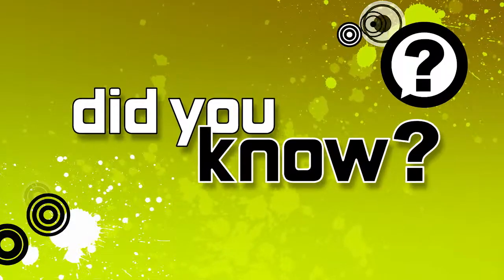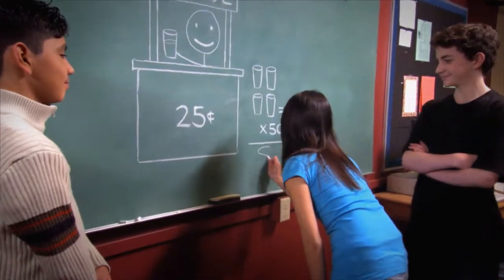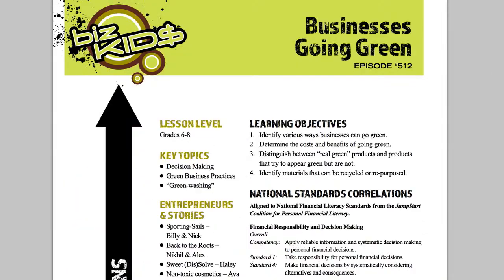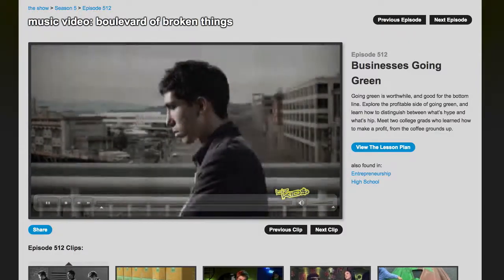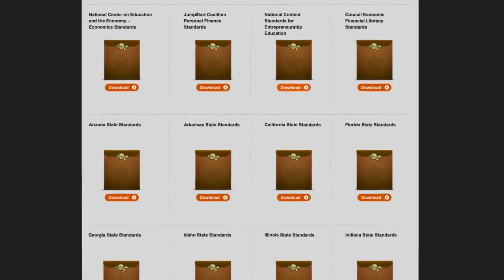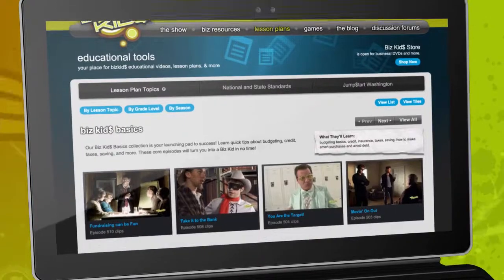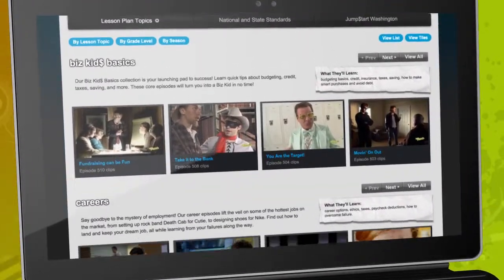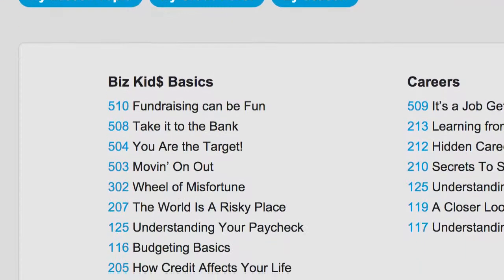Biz Kid$ Resource Spotlight: BK in the Classroom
Mapped to national and state standards, this is a program created to empower teachers and volunteers with resources to bring Biz Kid$ into the classroom. Teachers can facilitate independently, or invite volunteers into their classrooms for the series. Biz Kid$ is the Emmy Award-winning TV series that teaches teens how to make, save, and grow their money. Here's even more of what Biz Kid$ has to offer: